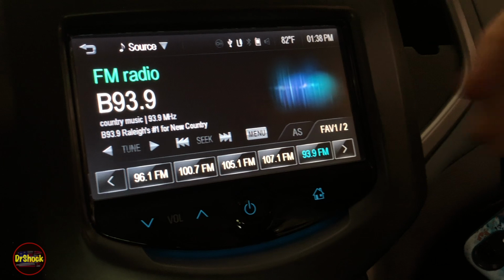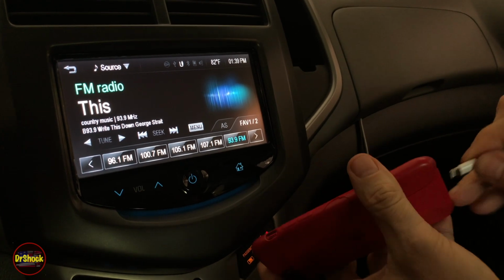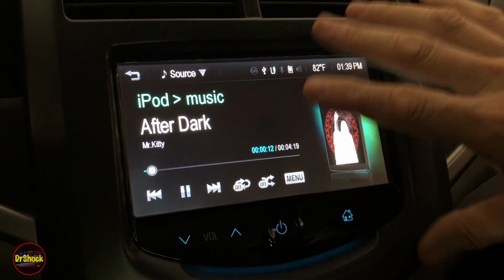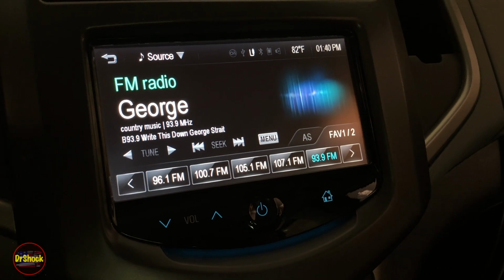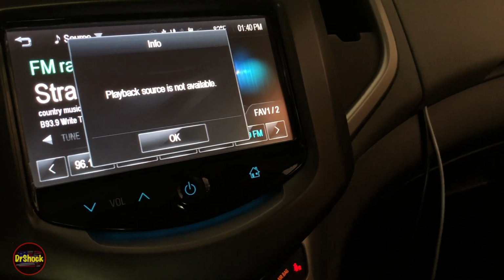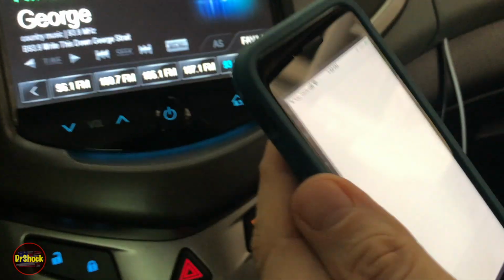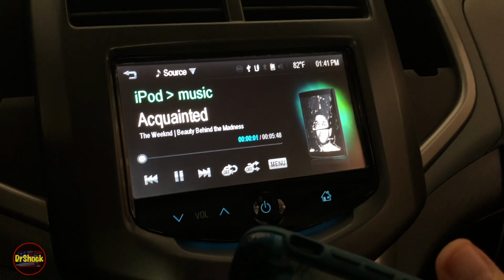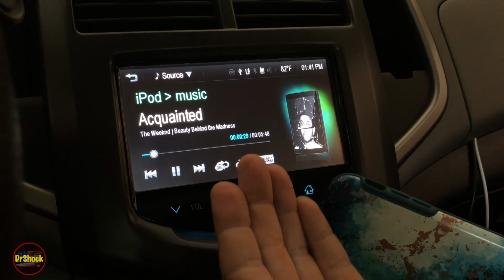2012 - 2016 GM MyLink / IntelliLink Radio Playback Source Is Not Available Error Fix (Chevy Sonic)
In this DIY repair video we go thru one possible cause for the dreaded _Playback Source Is Not Available Error_ encountered with first generation GM MyLink or GM IntelliLink radios used with Apple iPhone devices.

The vehicle illustrated is a 2015 Chevrolet Sonic LT sedan but the solution shown in this video would be applicable to many GM vehicles with either the MyLink radio or the IntelliLink radio experiencing this error including the following:

*MyLink Vehicles*
2012 Chevrolet Volt
2012 Chevrolet Equinox
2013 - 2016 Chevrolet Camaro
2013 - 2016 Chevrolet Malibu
2013 Chevrolet Onix
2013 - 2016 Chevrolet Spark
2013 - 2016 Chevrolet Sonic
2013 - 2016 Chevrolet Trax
2013 Chevrolet Cruze
2013 Chevrolet Traverse
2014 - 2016 Chevrolet Caprice PPV
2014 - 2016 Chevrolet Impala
2014 Chevrolet SS
2014 Chevrolet. Corvette
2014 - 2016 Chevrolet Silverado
2015 Chevrolet Colorado
2015 Chevrolet Suburban
2015 Chevrolet Tahoe

*IntelliLink vehicles*
2012 Buick Verano
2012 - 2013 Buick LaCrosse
2012 Buick Regal
2013 Buick Enclave
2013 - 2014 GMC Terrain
2013 GMC Acadia
2014 GMC Sierra
2015 GMC Canyon
2015 GMC Yukon
2015 GMC Yukon XL

*Note:* Service bulletin from GM warning *against* use of _non-genuine_ Apple USB cables

Genuine Apple lightning to USB cable ME291AM/A (1/2 meter length)

Genuine Apple lightning to USB cable MUQW3AM/A (1 meter length)

Genuine Apple lightning to USB cable MD819AM/A (2 meter length)

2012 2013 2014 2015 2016

Chapters:
0:00 - Problem overview
1:55 - Correcting the problem